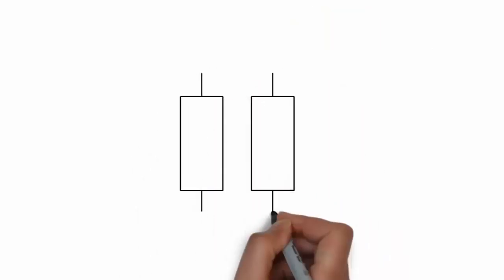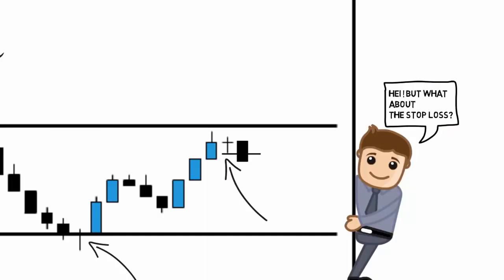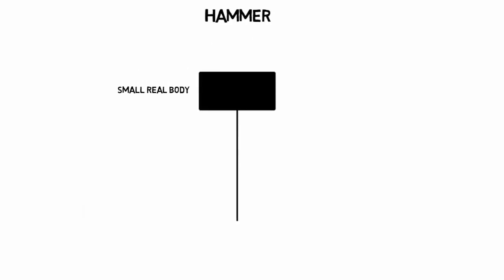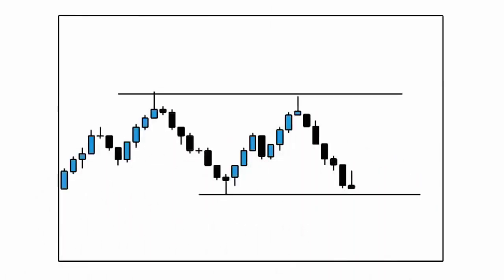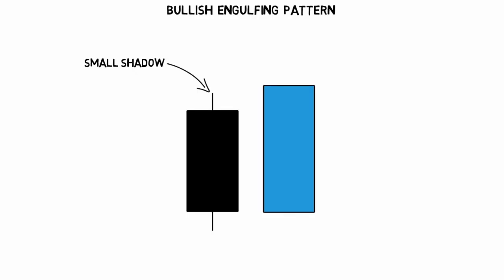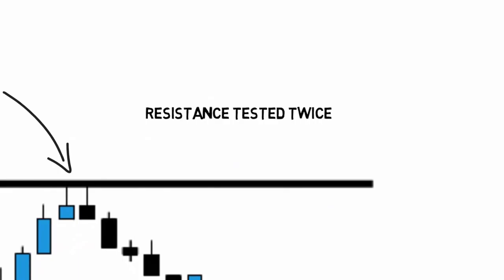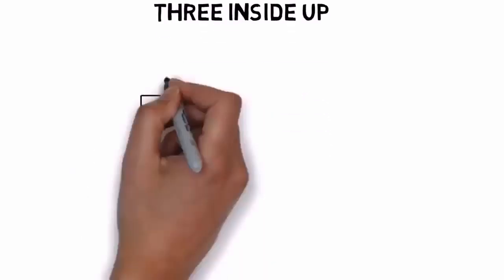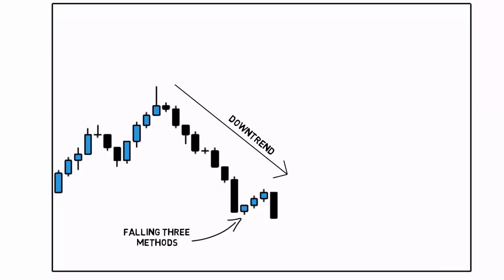Forex Trading For Beginners How To read Candlesticks Signals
what is Forex Trading For Beginners How To read Candlesticks Signals